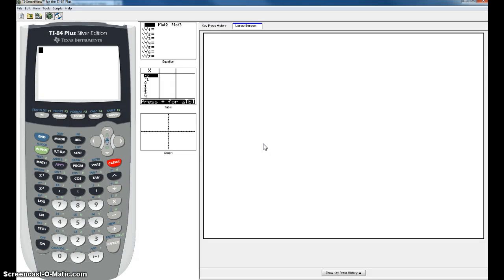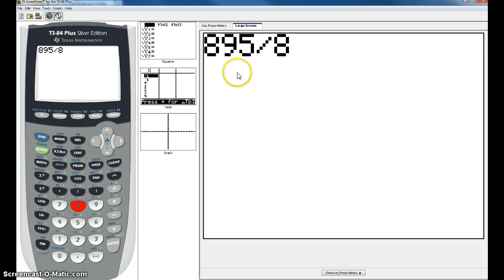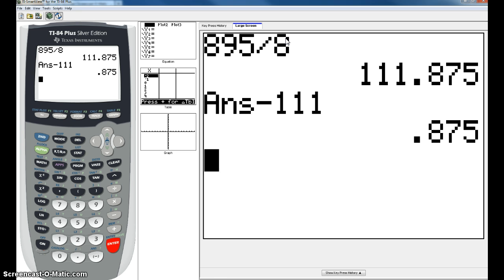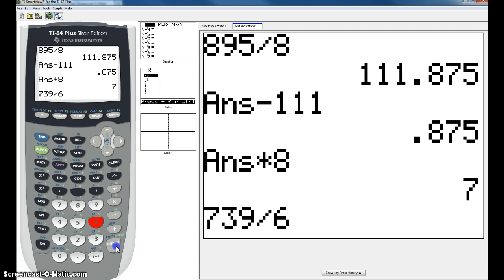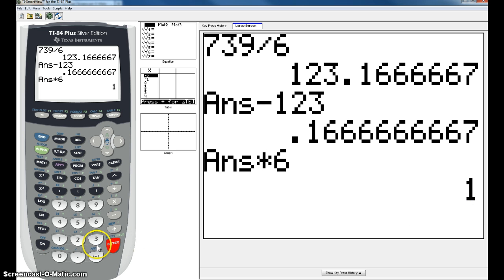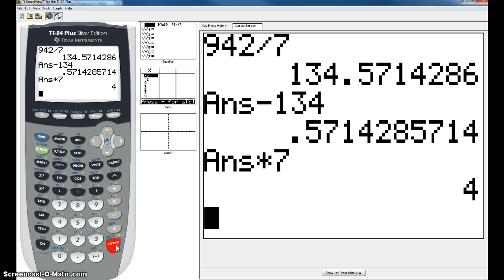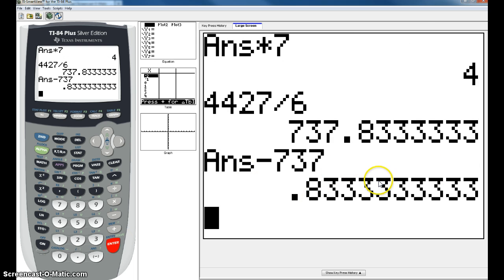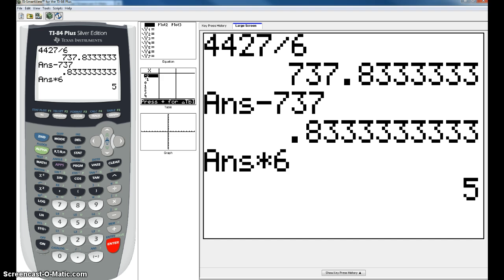Long Division Using TI83/84 Calculator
How to find a remainder using the TI-84+Calculator